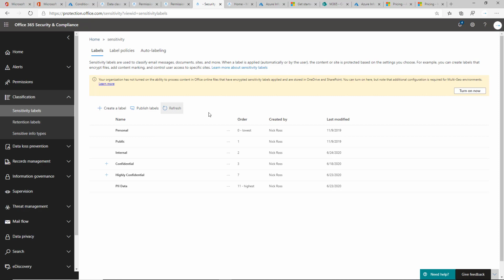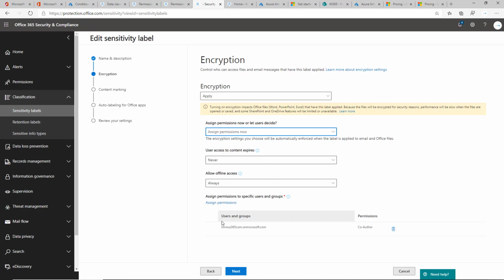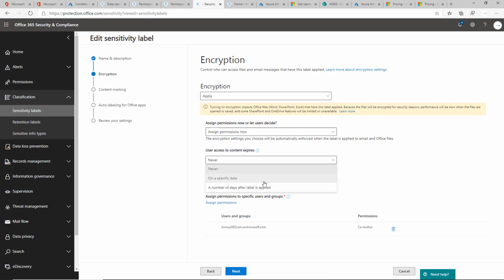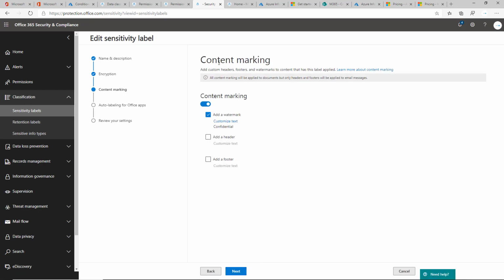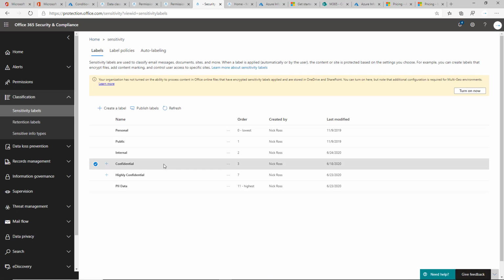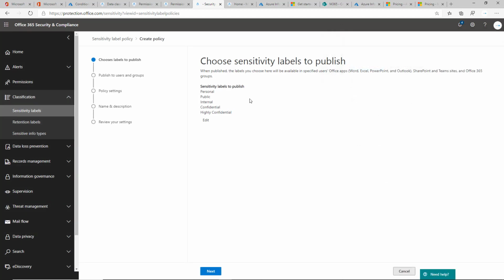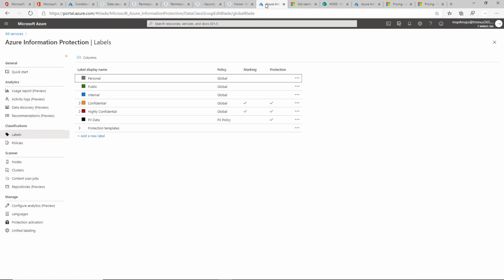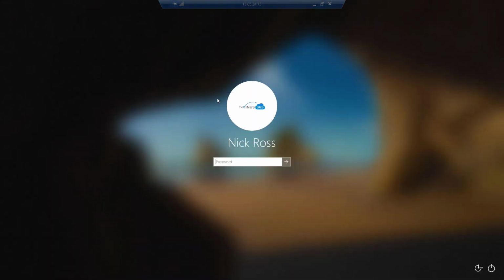Microsoft Information Protection-Protect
This video is part three of a four part series I've created to showcase Microsoft Information protection. (Previously known as Azure information protection). The protection of sensitive documents is essential in every organization, not just those that follow certain compliance requirements. In this video, I show you the different protection settings you can apply to labels and the policies you can create for the organization.